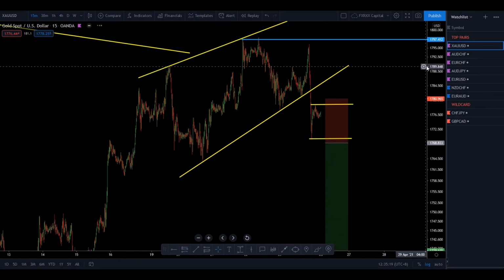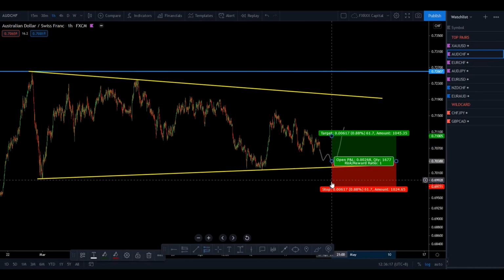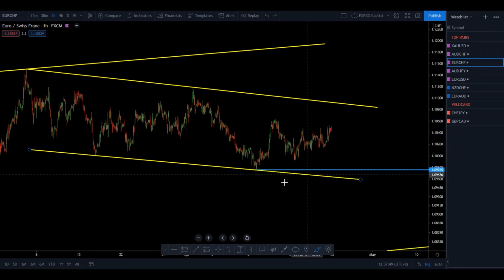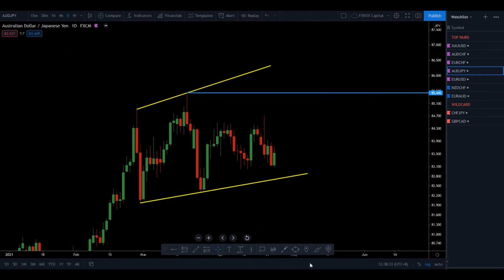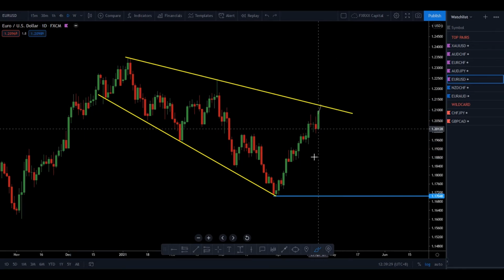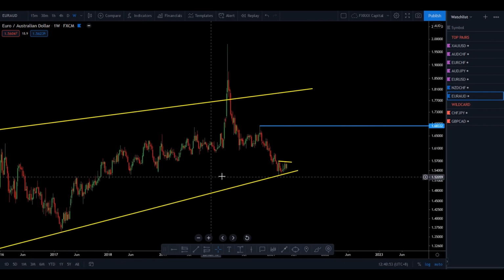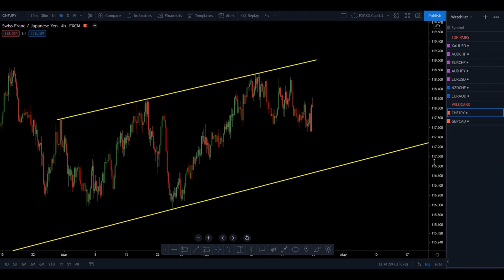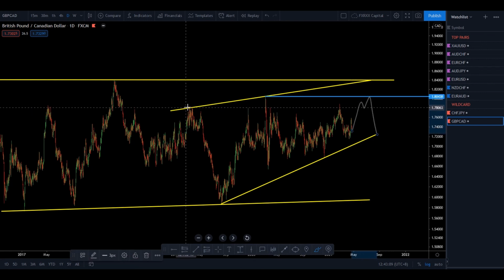WEEK 17 MARKET BREAKDOWN (26 April 2021 - 30 April 2021)